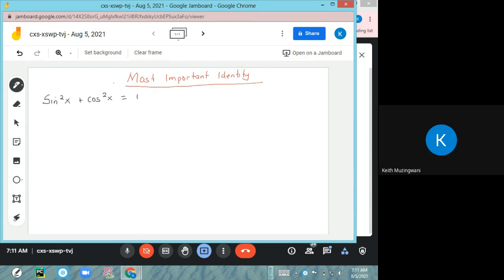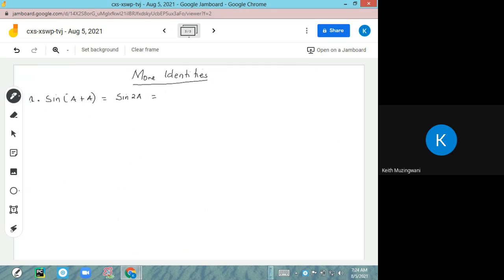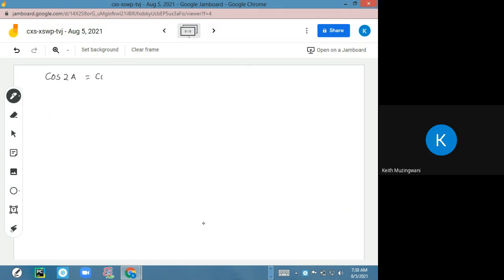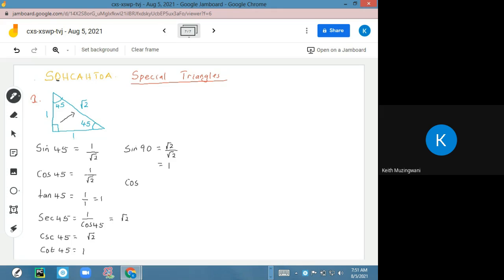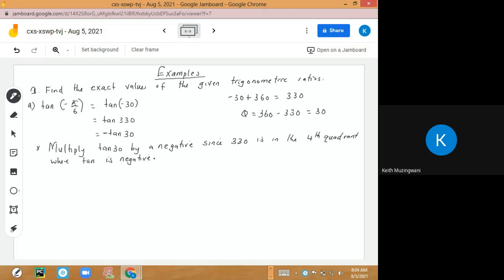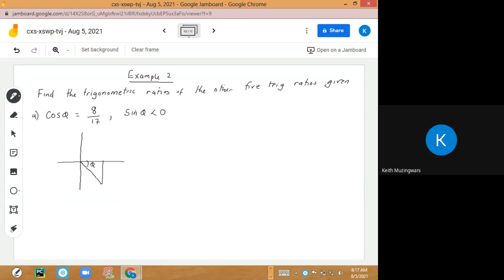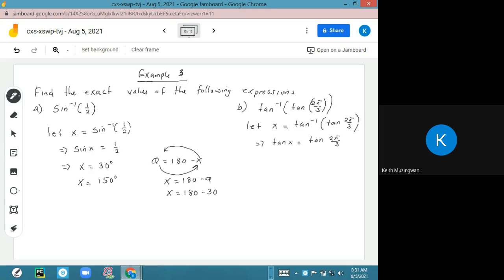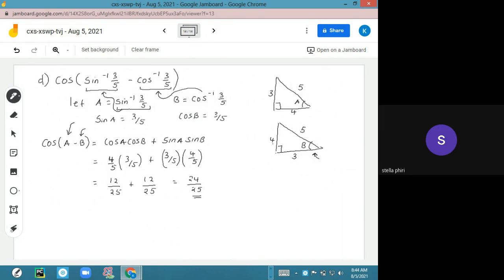Trigonometry part 2